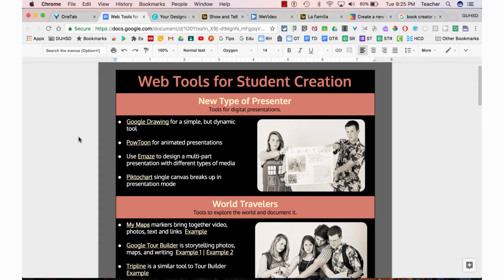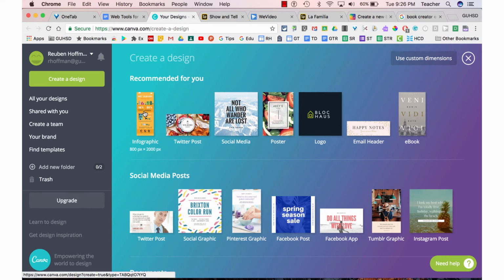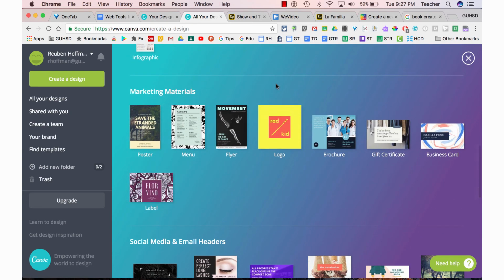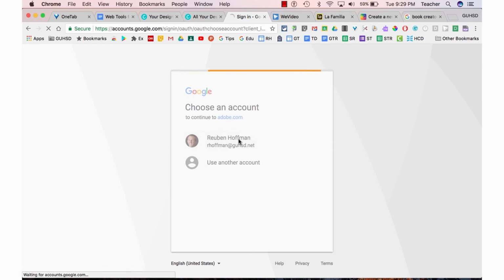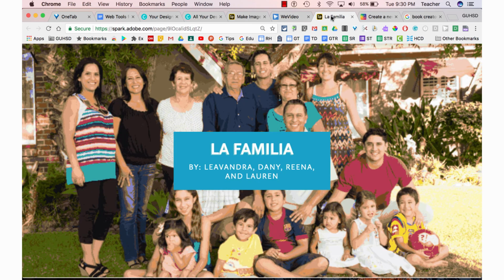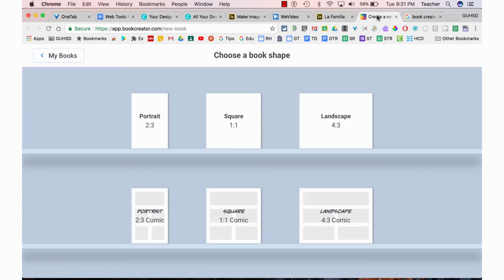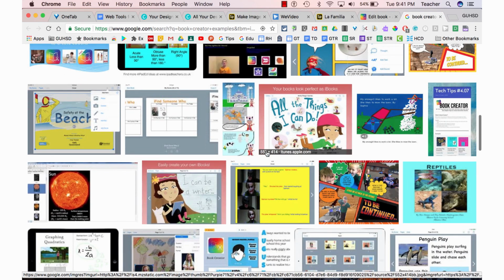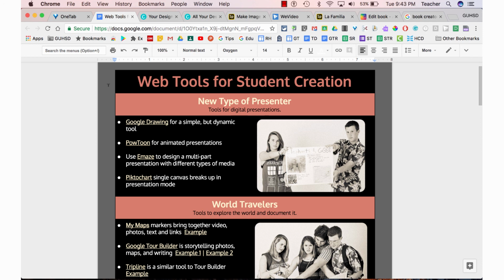Web Tool Adventure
Introduction to web tools